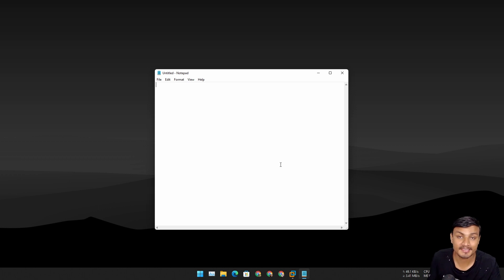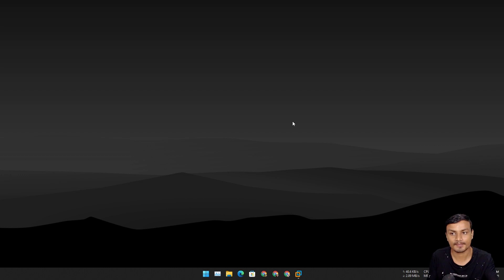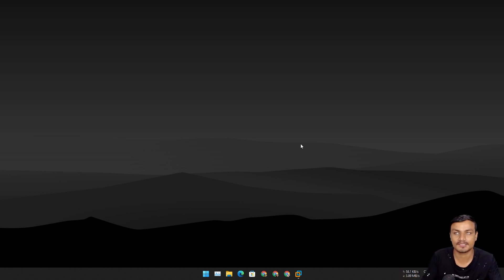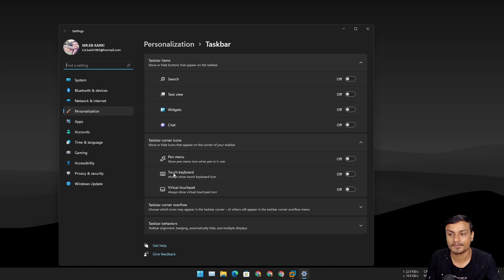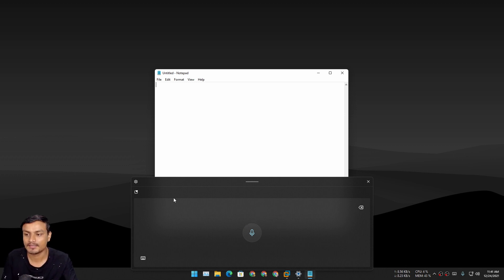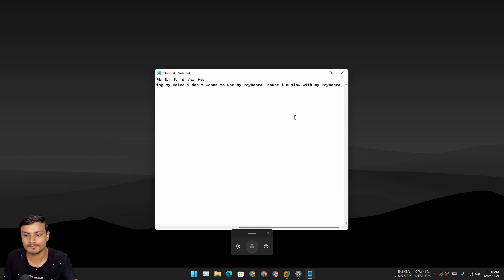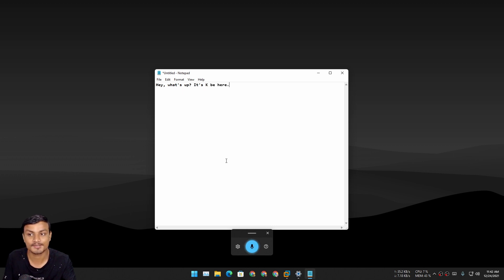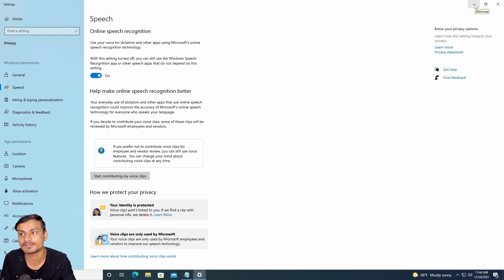Speech to Text : Voice Typing on Windows PC | Type Without Keyboard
Not so good at typing fast? don't worry if you can speak then you can type using your voice on your Windows computer with Voice typing feature, it's pretty cool and handy feature for writing.